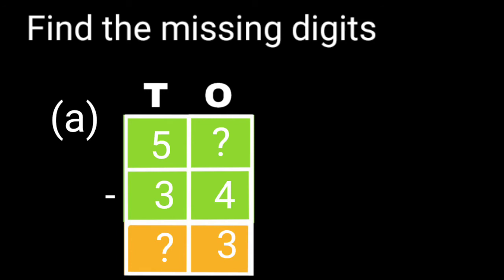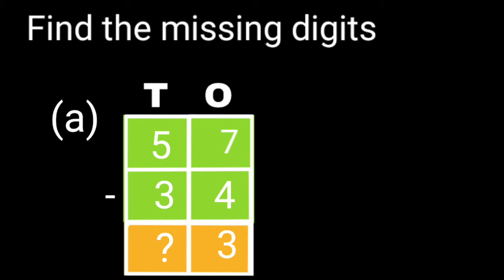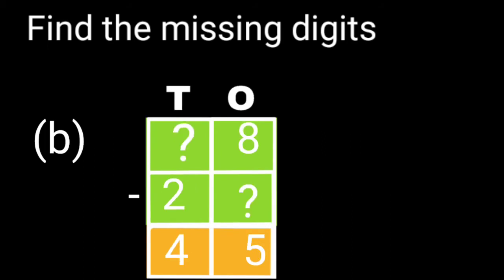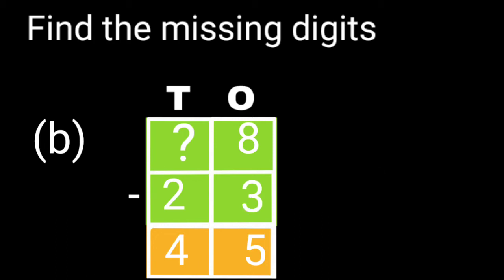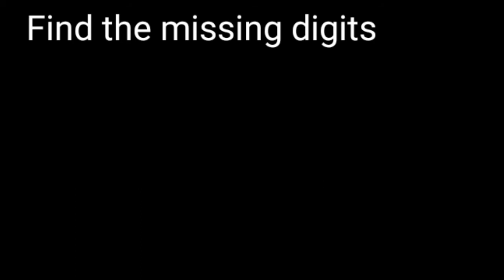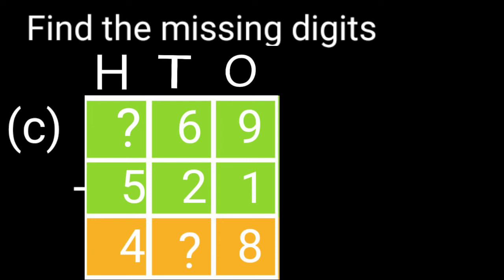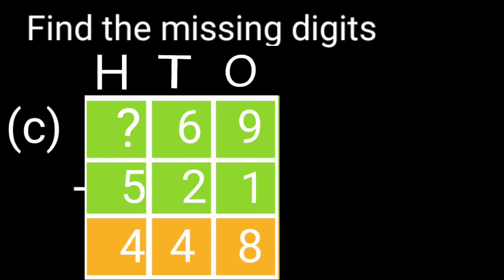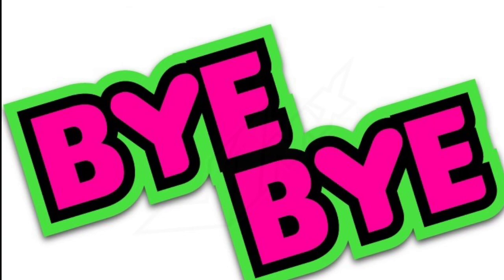KPSG/STD2/MATHS ASSIGNMENT/MENTAL MATHS/VIDEO